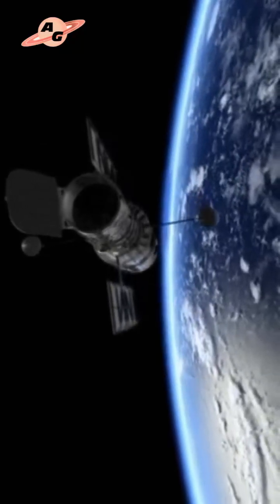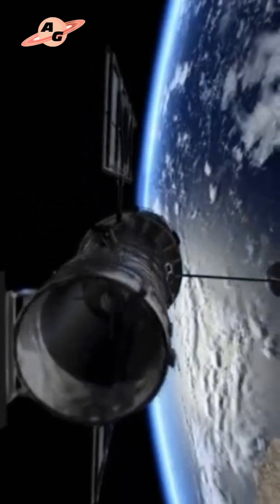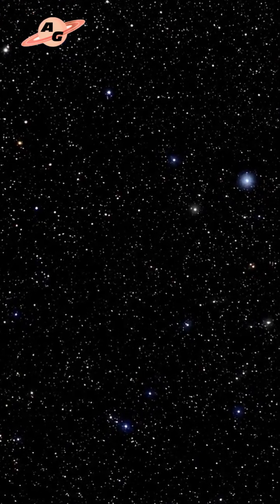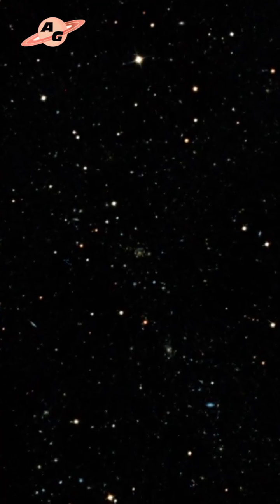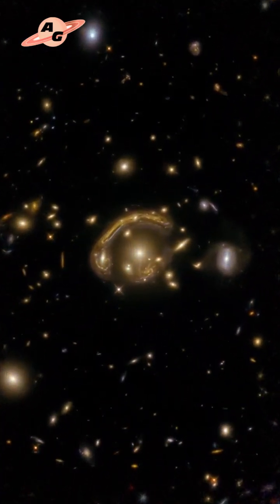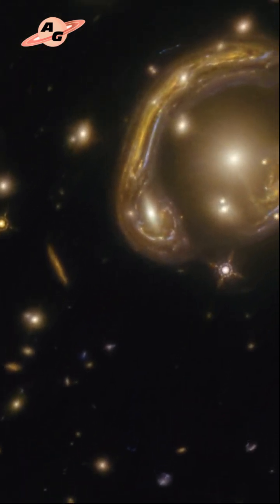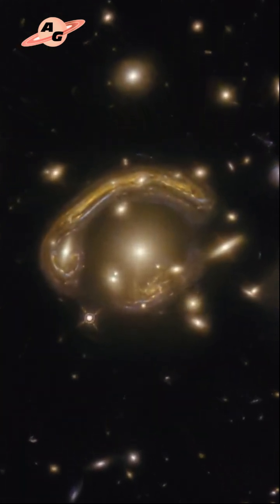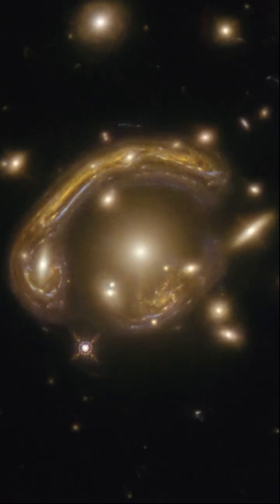Gravitational Lensing: Molten Ring GAL-CLUS-022058s